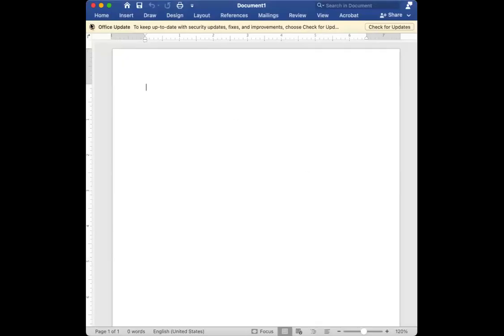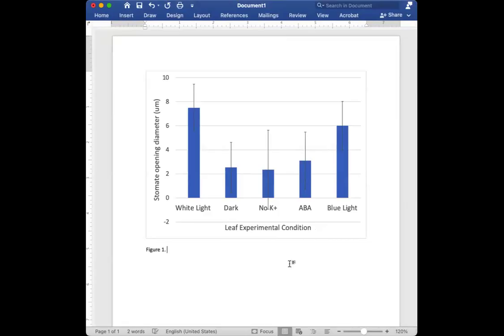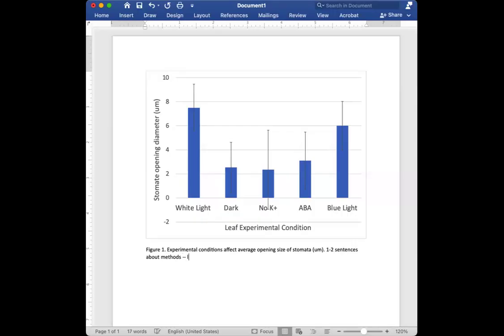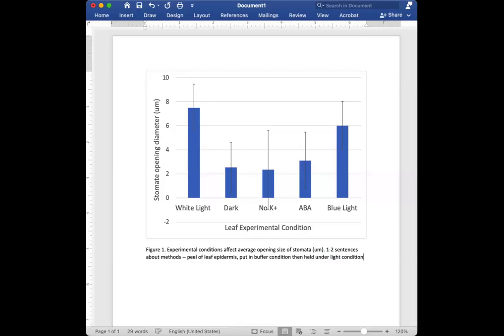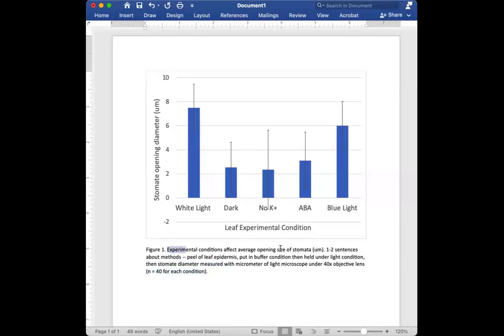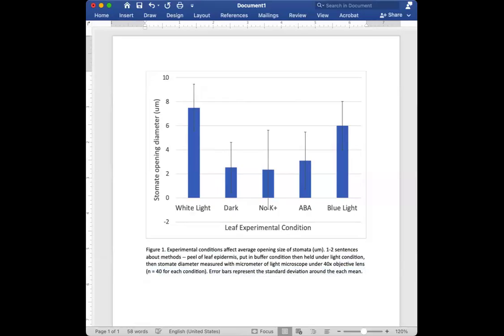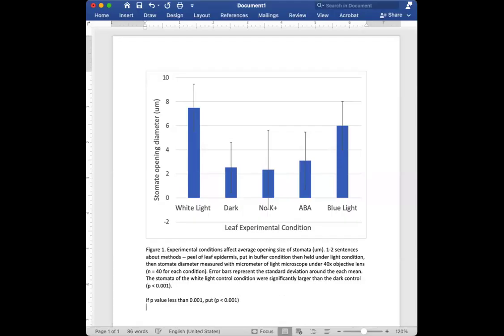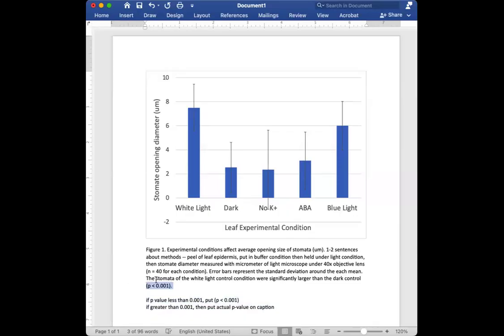Bio 120 -- Lab 5 Figure with caption